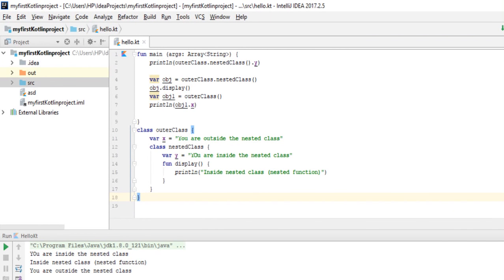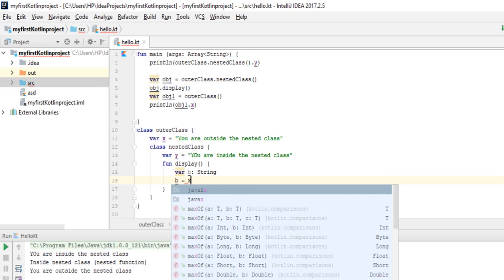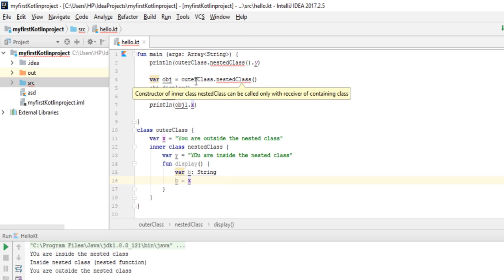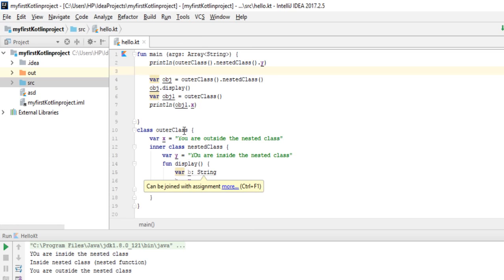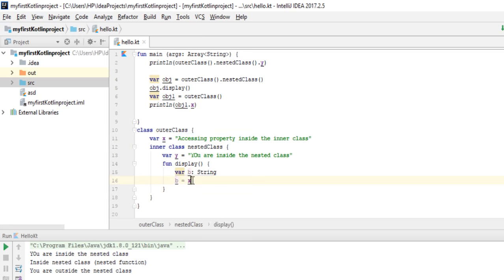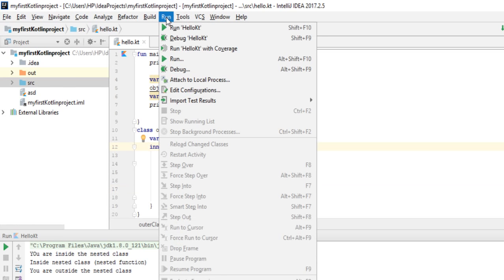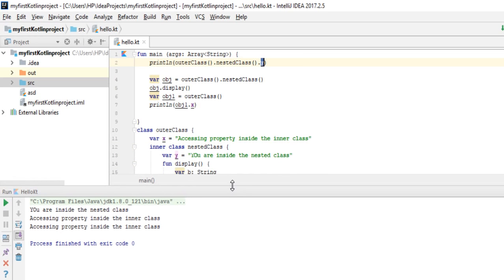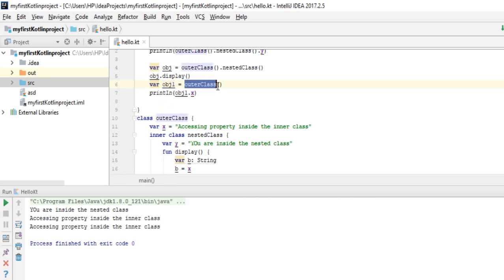Kotlin Tutorial - Chapter(60): Kotlin Inner Class